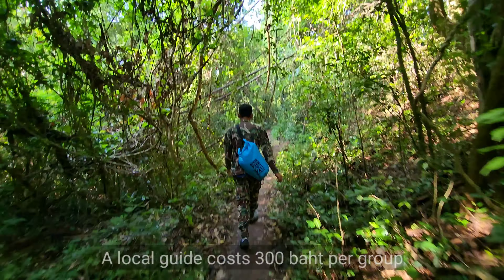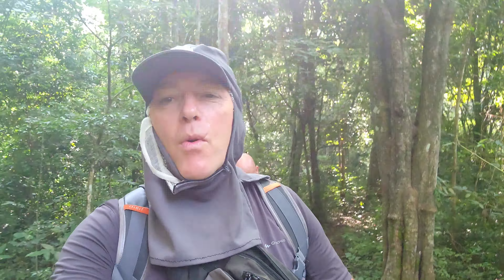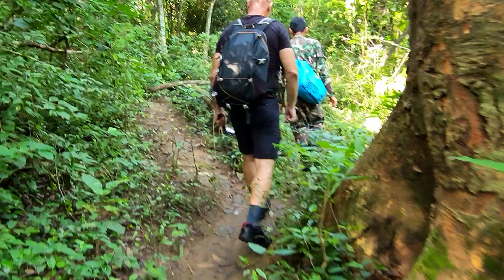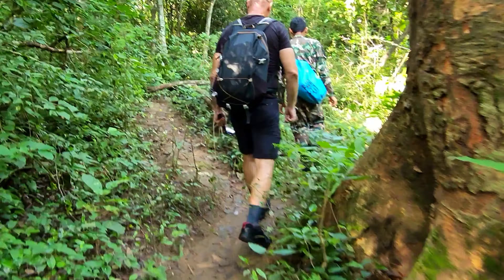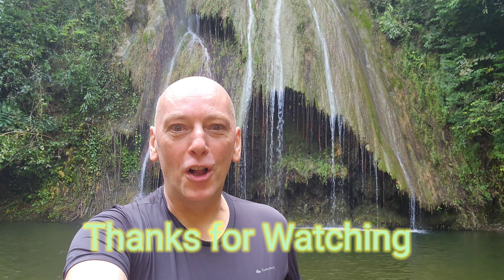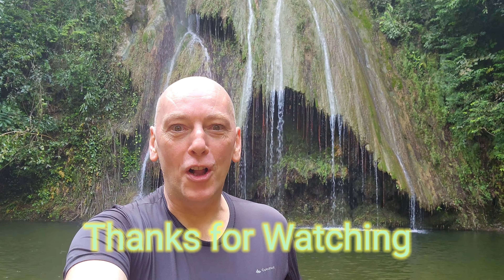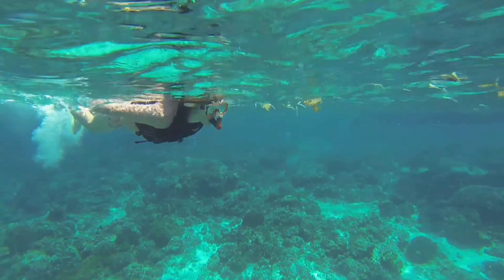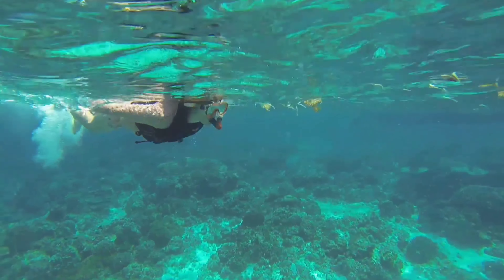Lost in Paradise - Journey to a Hidden Jungle Waterfall in Thailand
Welcome to a thrilling adventure hike deep into the heart of the lush jungle in Phetchaburi, Thailand! (Pha Nam Yod Waterfall.) Join us as we embark on an unforgettable journey to discover a magnificent secret waterfall in the untamed wilderness. This remarkable adventure is a testament to the beauty and resilience of Mother Nature, showcasing the hidden treasures that await those brave enough to venture off the beaten path.